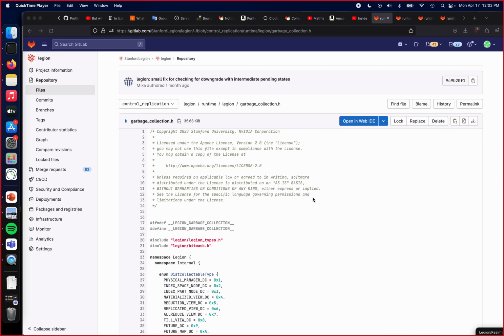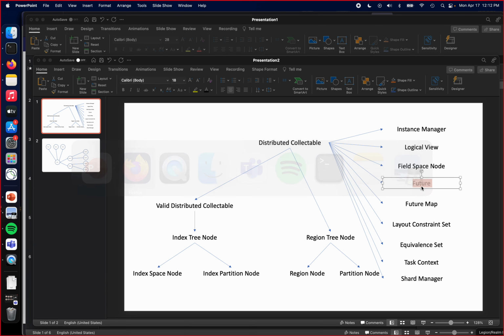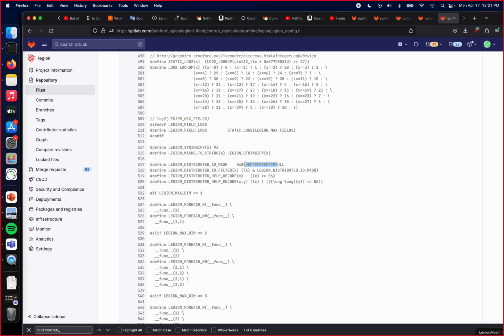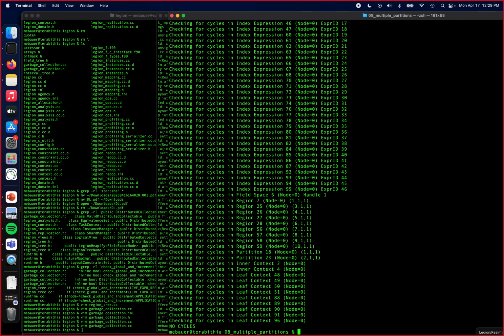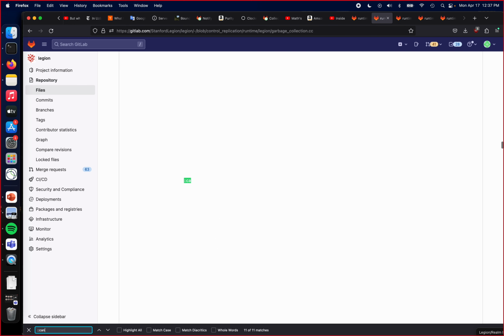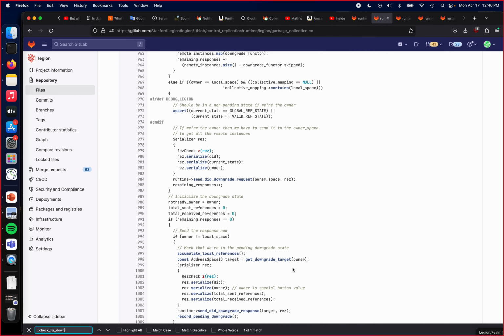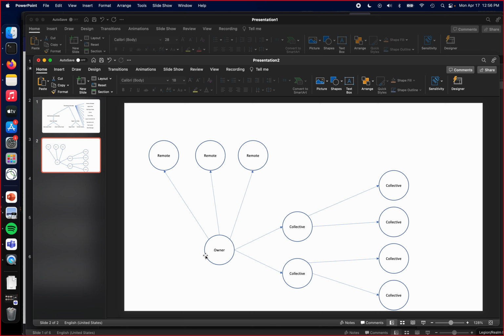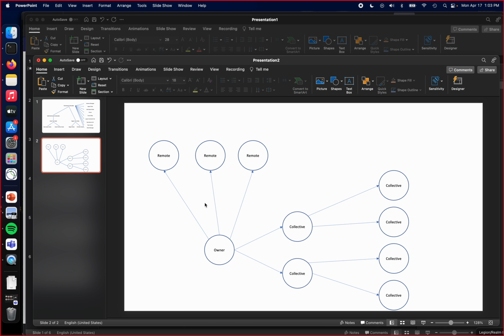Legion Runtime Internals - Lesson 5: Distributed Collectable Objects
This video describes the common base class for all objects in Legion which can have multiple copies of themselves on different nodes. It talks aboutt the different kinds of references, how those references are counted, and how these objects are collected once reference counts proceed to zero across all the nodes.